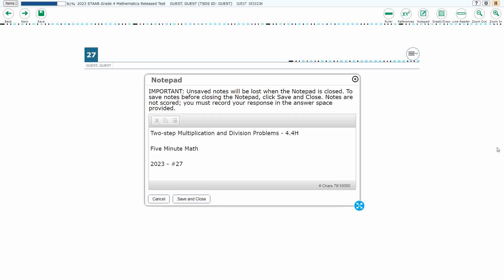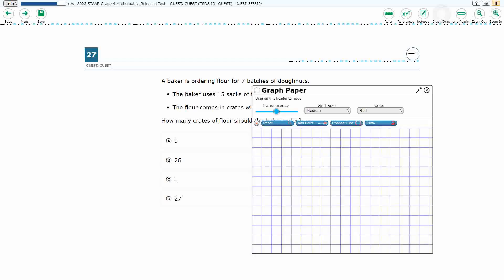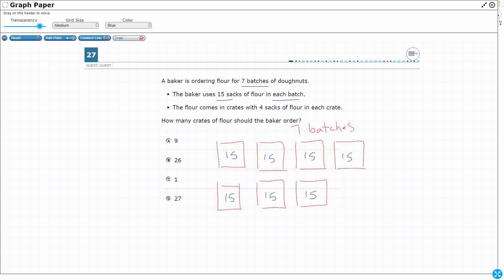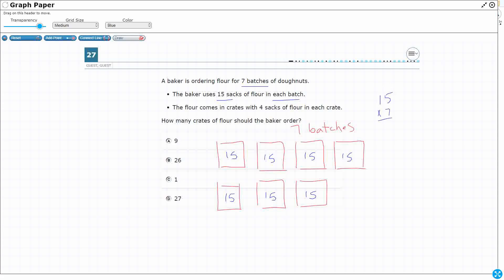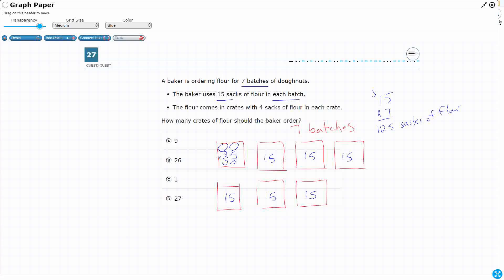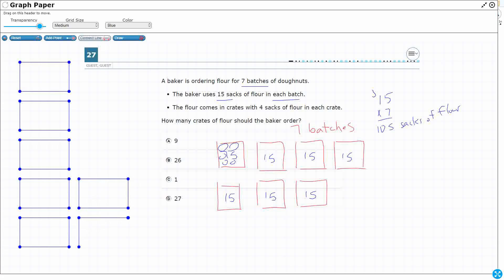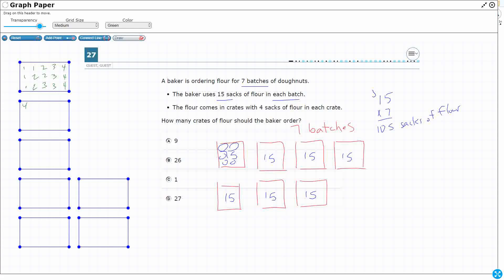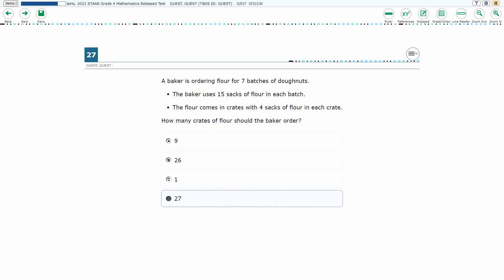4th Grade STAAR Practice Two-Step Multiplication and Division Problems (4.4H - #14)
Practice solving with fluency one- and two-step problems involving multiplication and division, including interpreting remainders with a test item from the 2023 STAAR test (#27 - 4.4H).